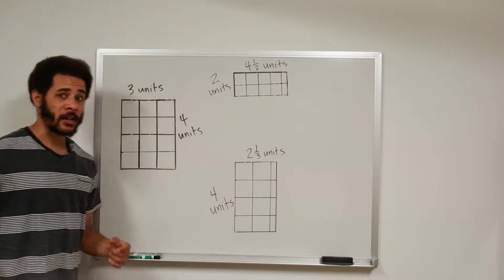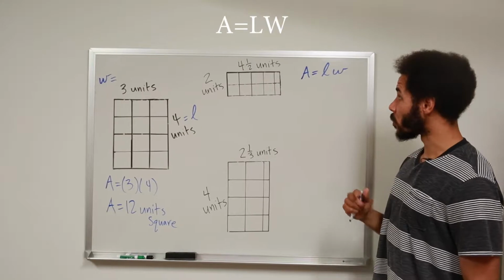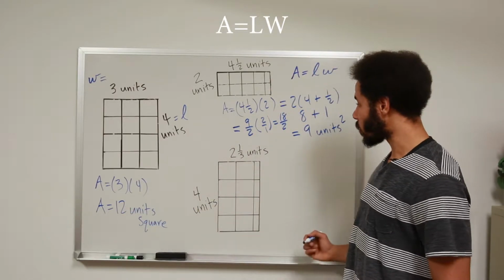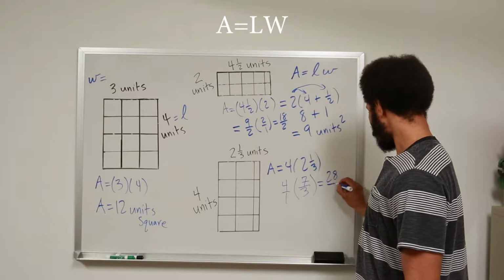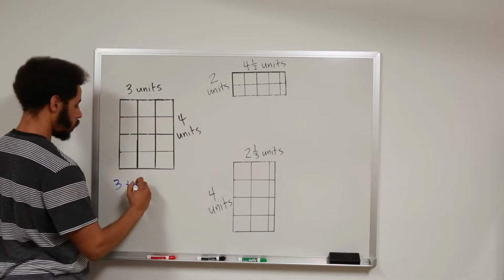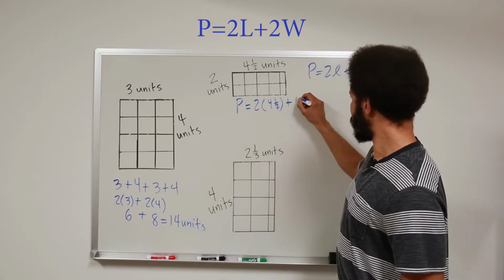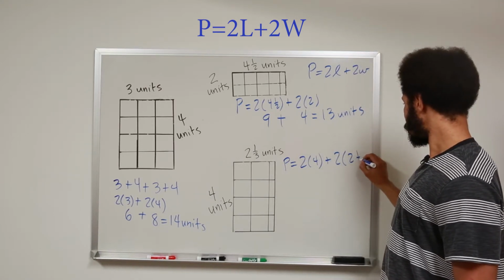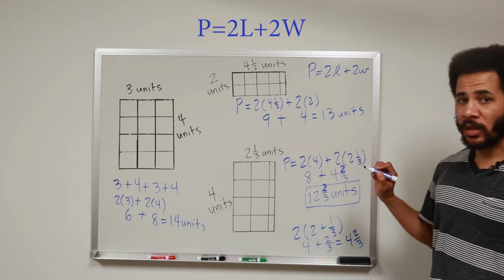Area and Perimeter Fractions